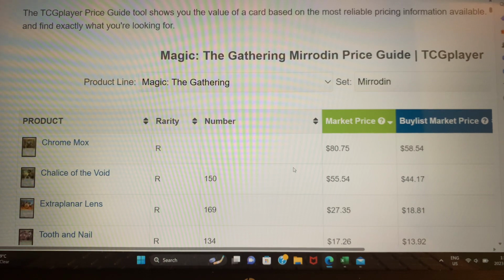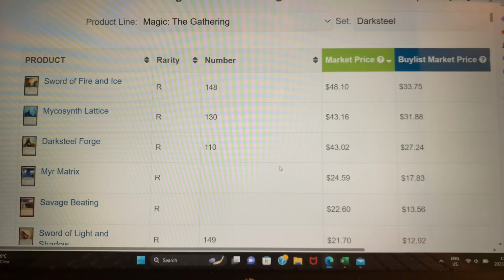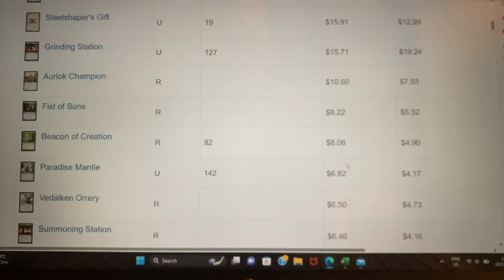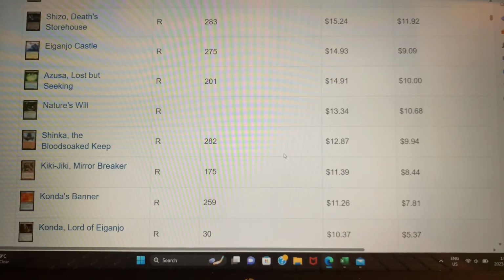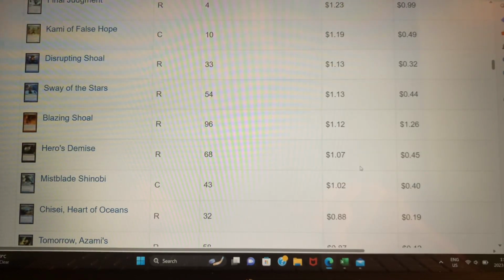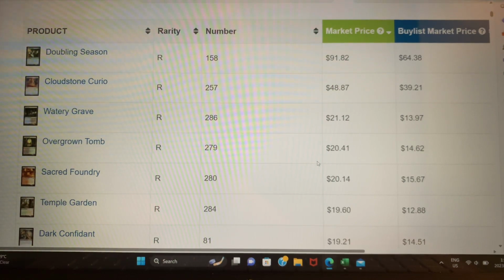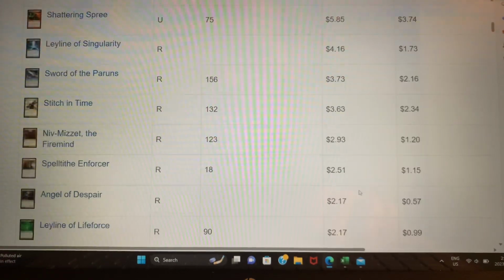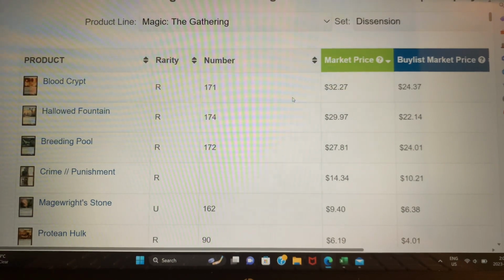Reprint risk for commander masters? Part 7 Mirrodin to dissension